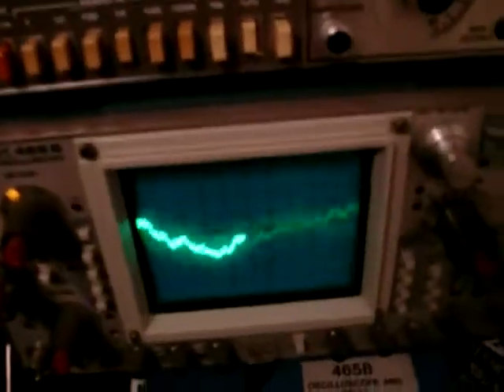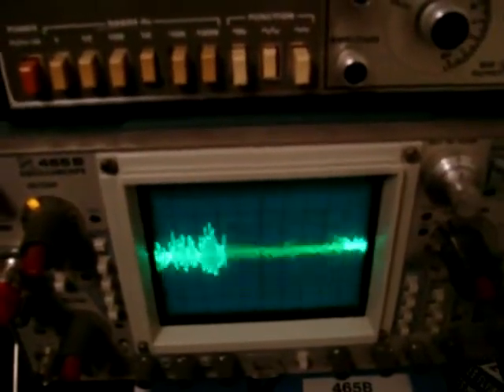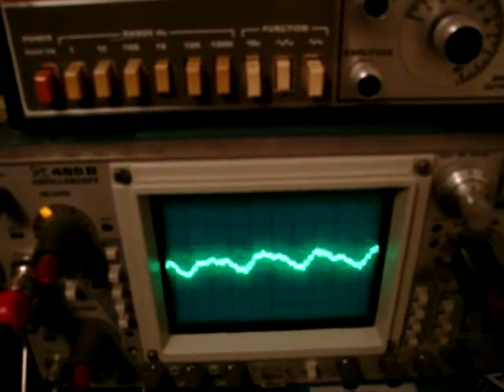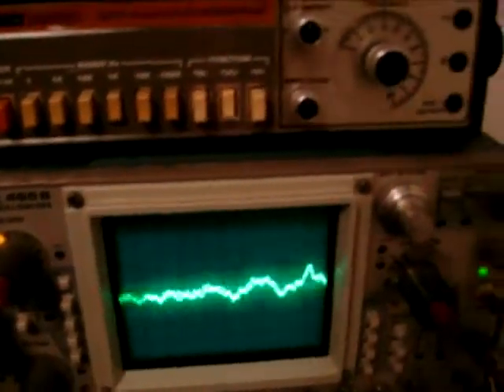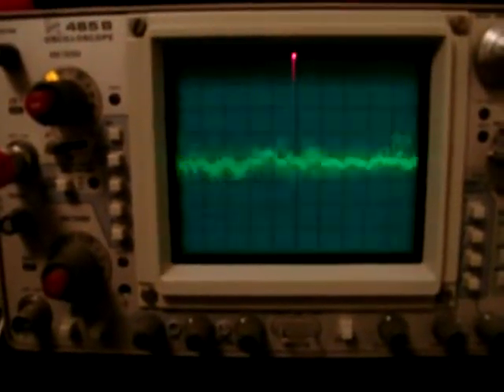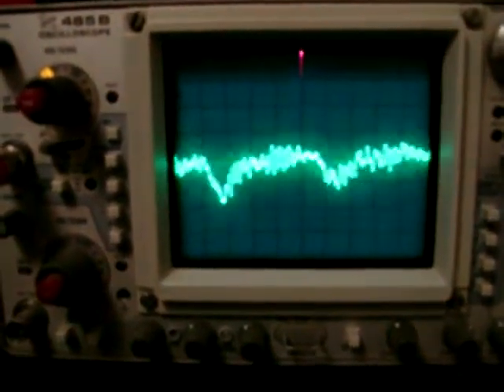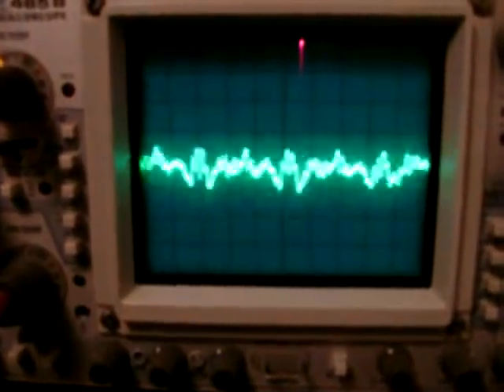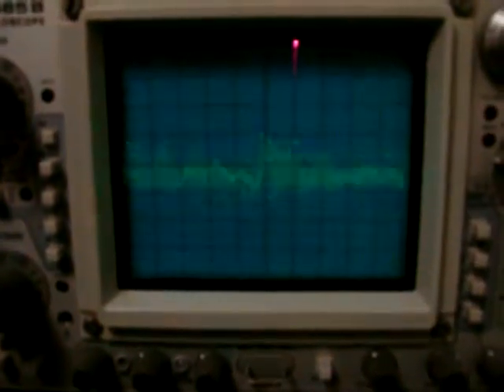Hammarlund HQ-100A (Part 2)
Hammarlund HQ-100A Shortave Receiver